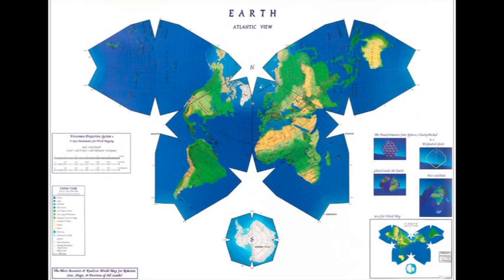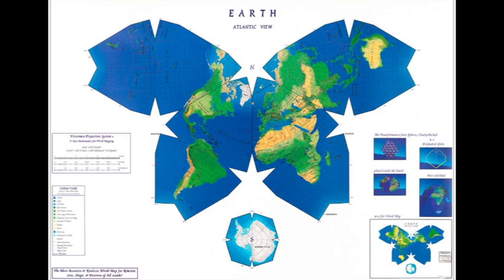Waterman Butterfly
This unusual and visually beautiful wall was meticulously prepared by the late, self-taught, nuclear physicist, Steve Waterman of Montreal, Quebec. It is a 14-sided polyhedral projection addressing both distortion and partitioning of land masses. The butterfly layout combines legibility and low distortion. Learn about other mind-stretching maps by watching our 30 minute map video, MANY WAYS TO SEE THE WORLD.
Video available for free home viewing. For commercial or classroom use please request permission from Media Education Foundation.